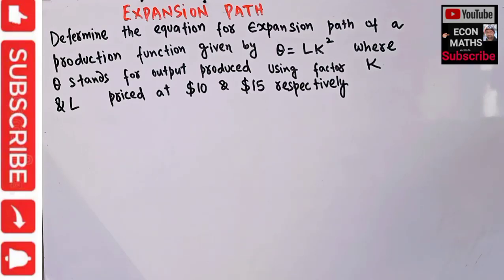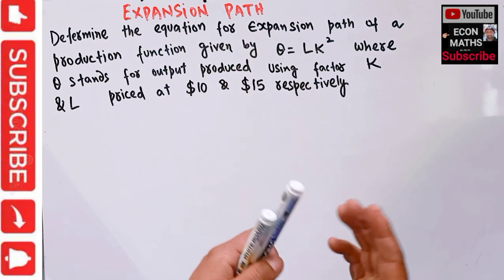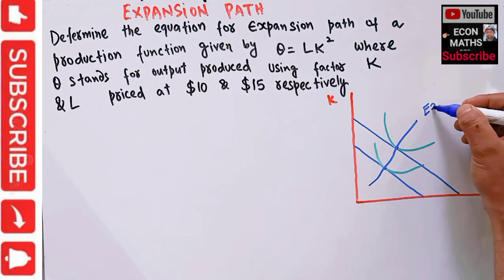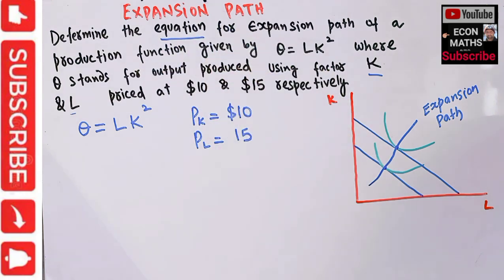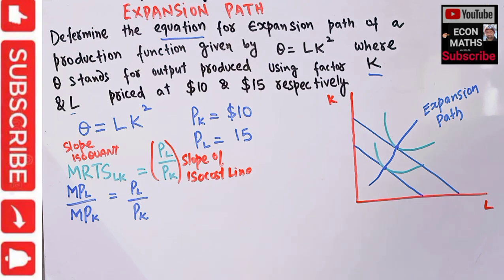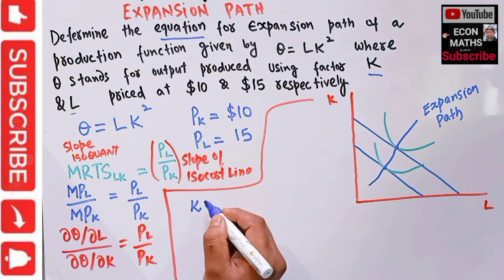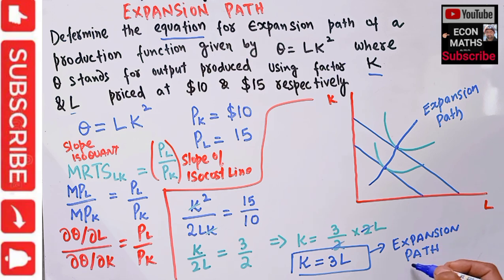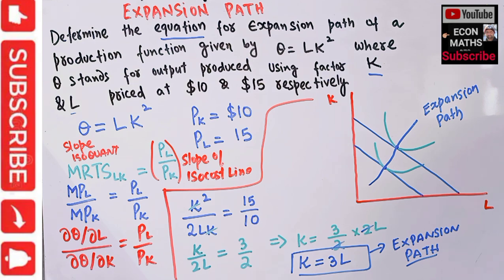expansion path of firm given production function Q=LK²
Determine the equation for the expansion path of a production function given by Q = LK² where a stands for output produced using factors K and 1. priced at $10 and $15, respectively.